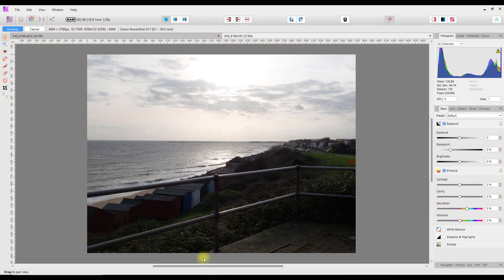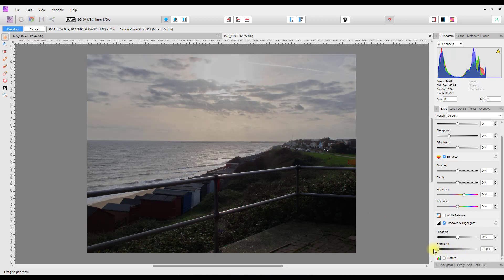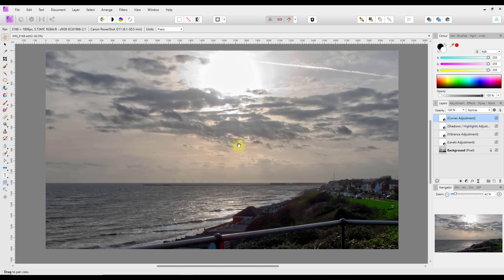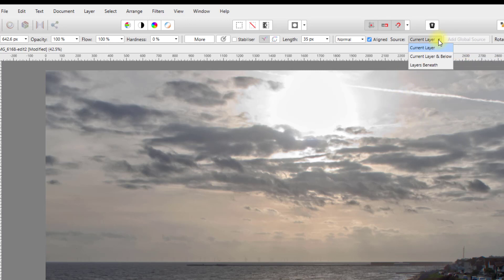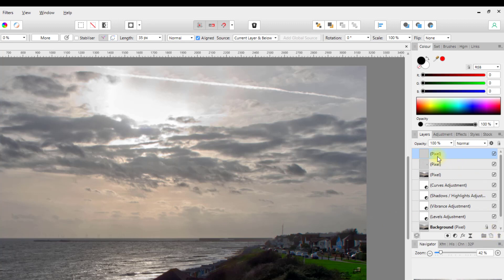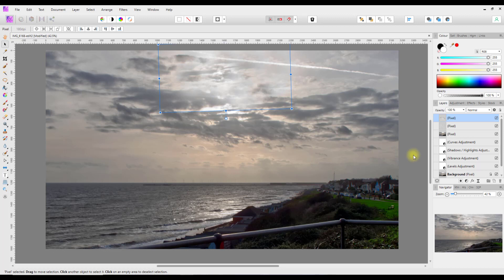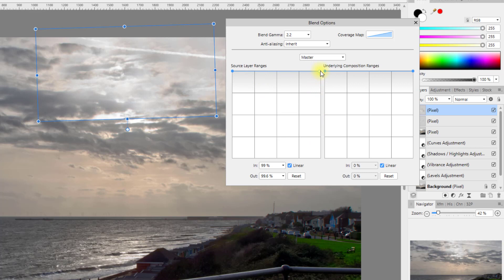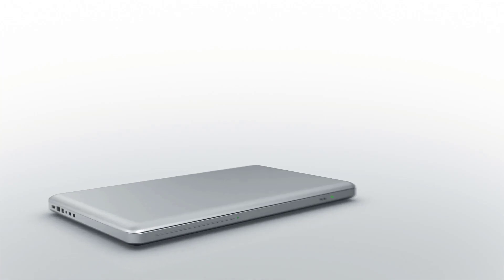Affinity Photo - Fix Highlight Blowouts In The Sky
Every photographer at some point, I guess, has taken a photograph where an area of the sky has a blown-out highlight in it. Due to strong sunlight or something else, you have no pixel data to work with when you edit the image.
This is where the Clone Brush Tool can help, cover up and hide that area, if you don’t want it in your finished image. This is an adaption of a f64 Academy Photoshop tutorial.

F64 Academy’s tutorial
Fix Highlight Blowouts in Seconds in Photoshop!